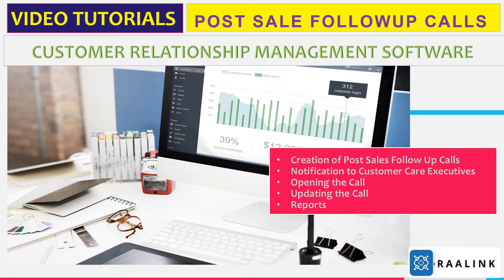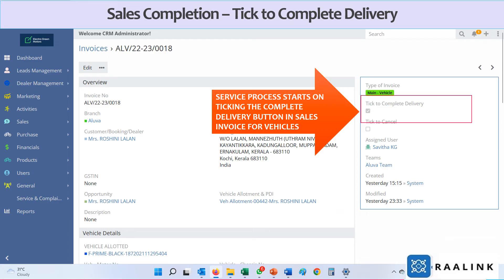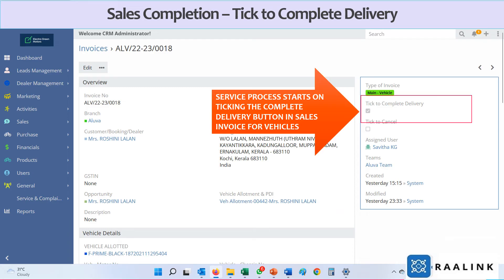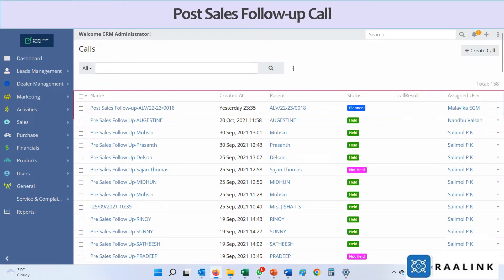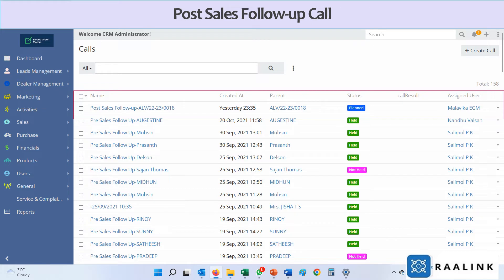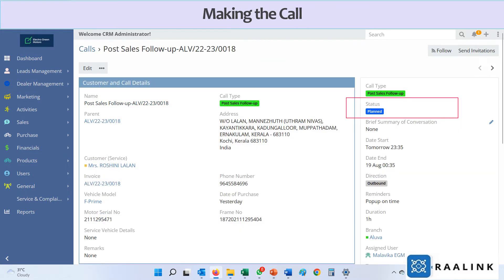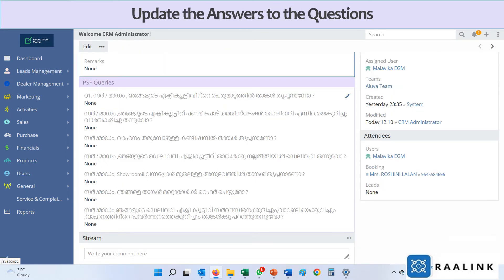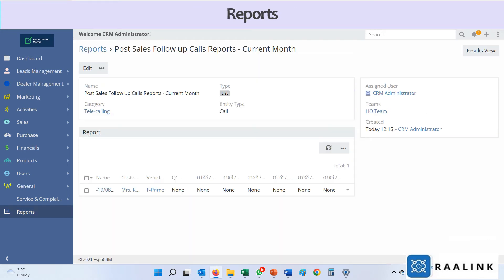EGM Post Sales Follow Up Call